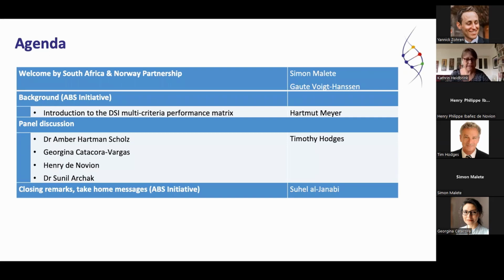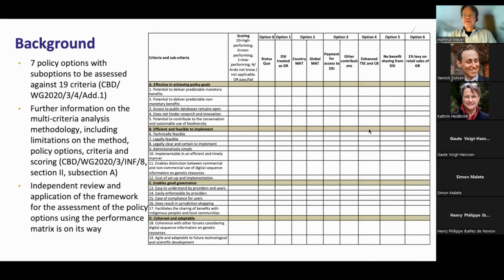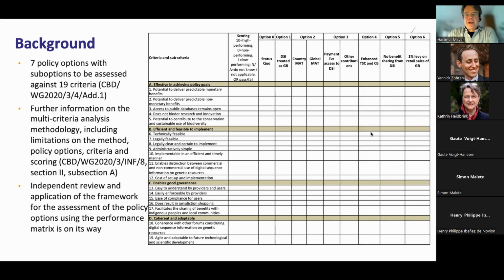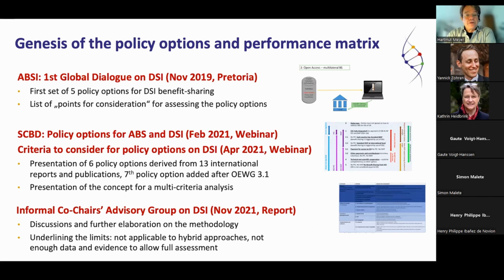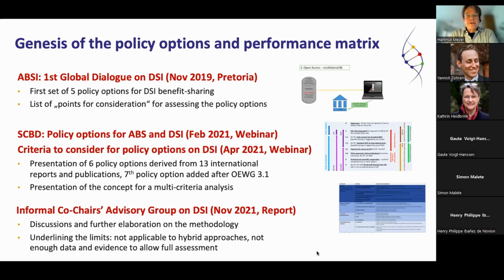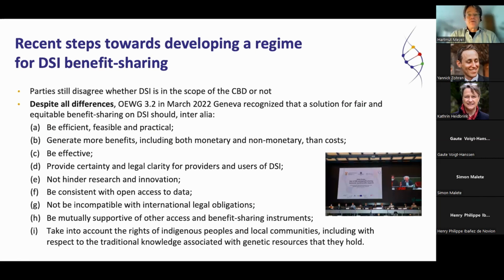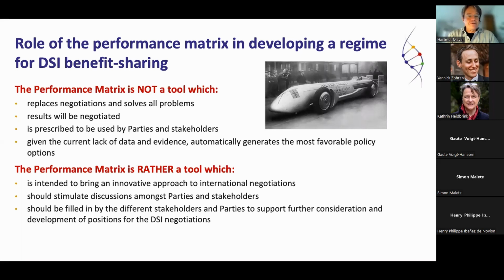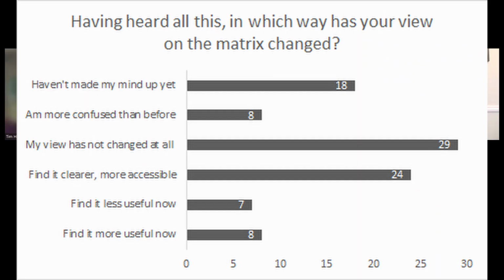Webinar on Multi-Criteria Analysis for Asessing DSI Policy Options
The Open-Ended Working Group (OEWG) on the Post-2020 Global Biodiversity Framework (GBF) suggested a multi-criteria performance matrix for assessing DSI policy options, which was published as official document for the third meeting of the OEWG, held in Geneva in March 2022 (CBD/WG2020/3/4/Add.1) This webinar will provide information about the matrix, followed by a panel of international experts who will discuss the methodology and benefits of its use, as well as possible limitations.